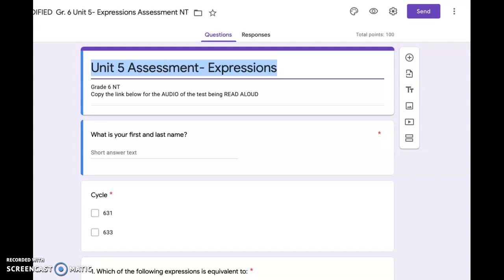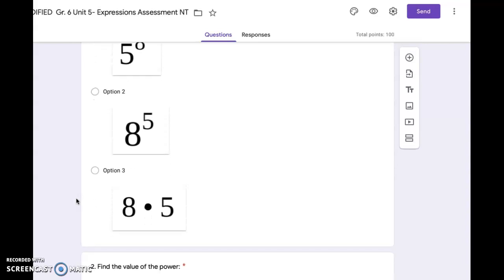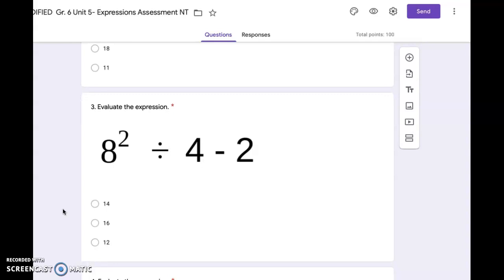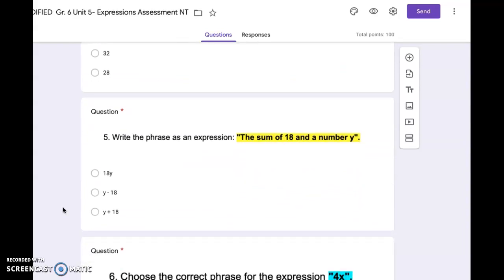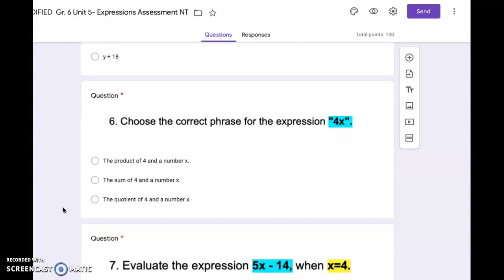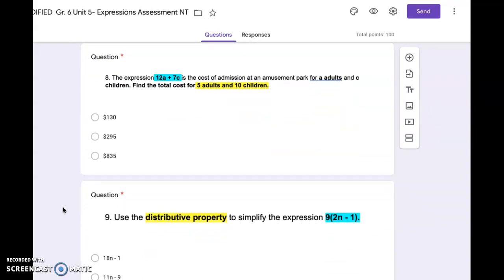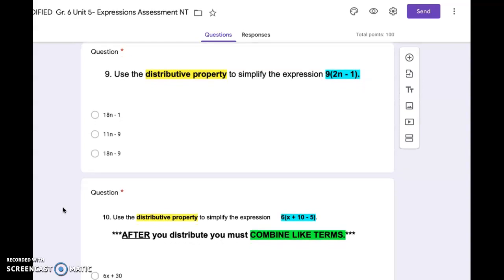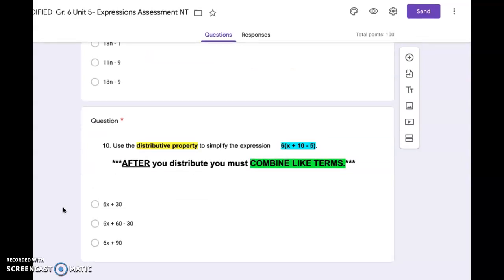unit 5 assesssment - Expressions